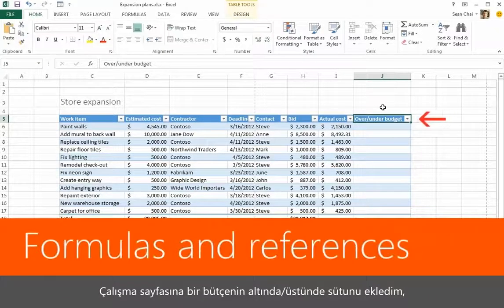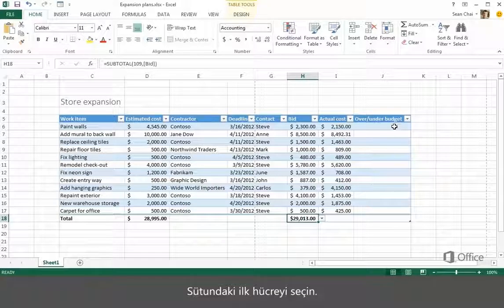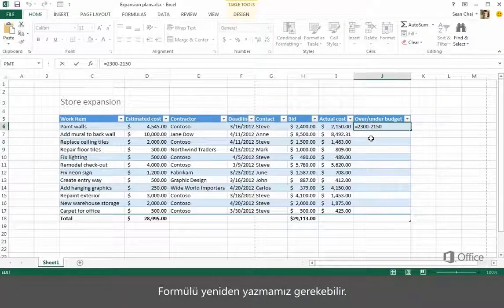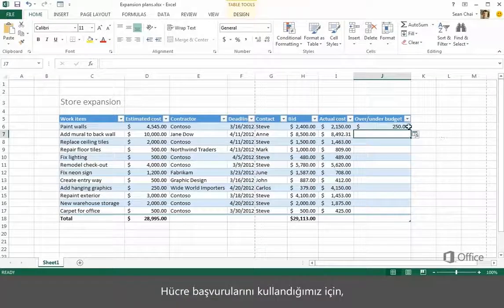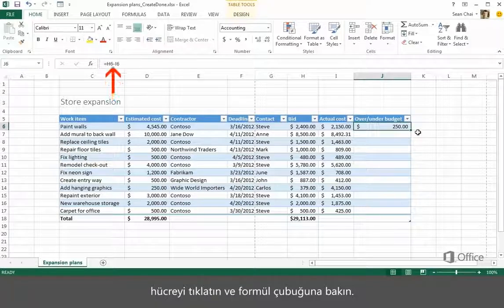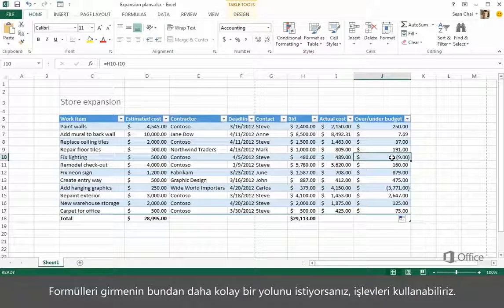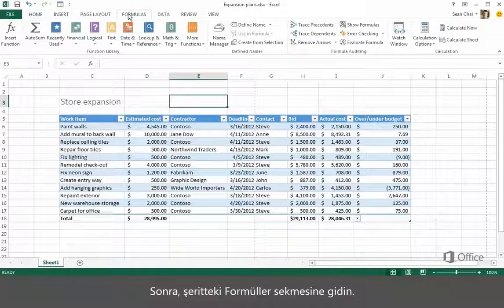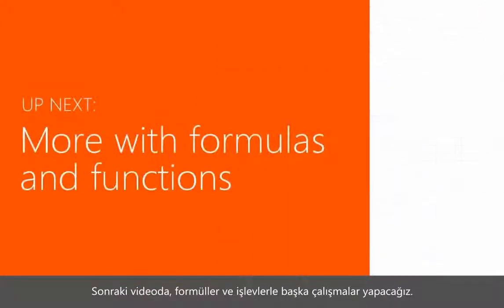MS Office Excel 2013 - Beginner- Başlangıç Seviyesi: Part4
MS Office Excel 2013'te basit formüllerin kullanımı ve bu formüllerin çalışmanızı nasıl kolaylaştıracağını öğretiyoruz.
Verilerinizi daha etkin yönetmenizi sağlayacak MS Office Excel 2013 başlangıç seviye eğitimleri devam ediyor. Bu eğitimin konusu, MS Office Excel 2013'te basit formüllerin kullanımı. Basit formüllerle çalışmanızı nasıl kolaylaştırabilirsiniz?